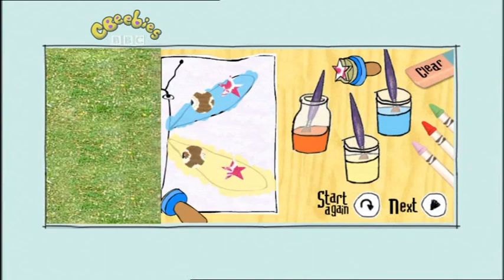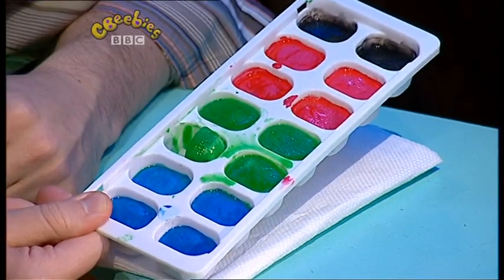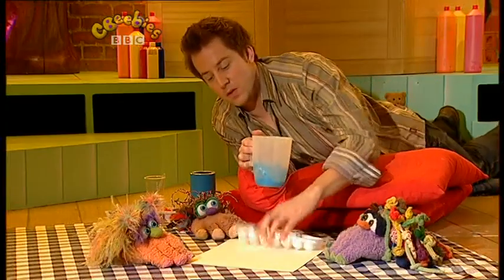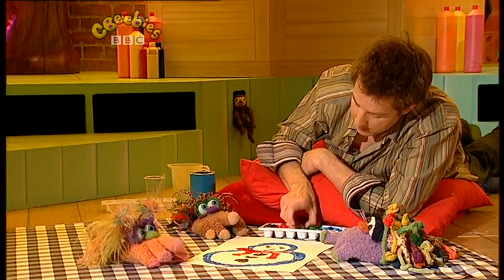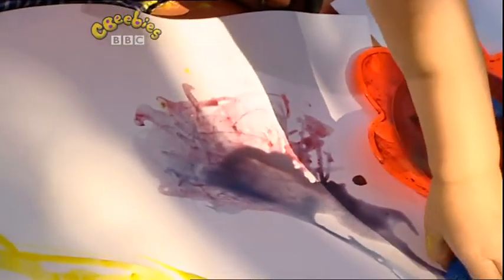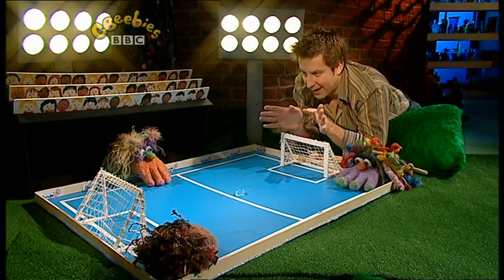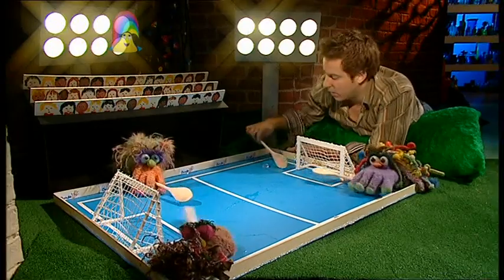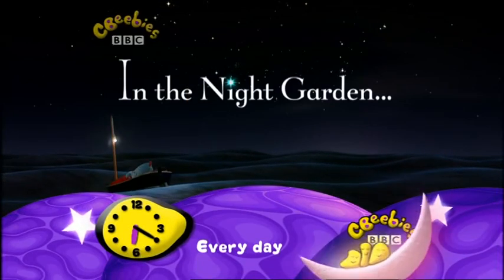Doodle Do - Ice Cube Drawing (2006)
Thanks to @TelevisionHallway for sending me this.